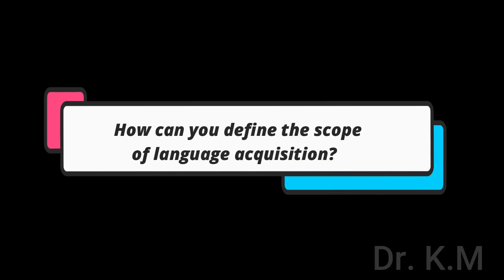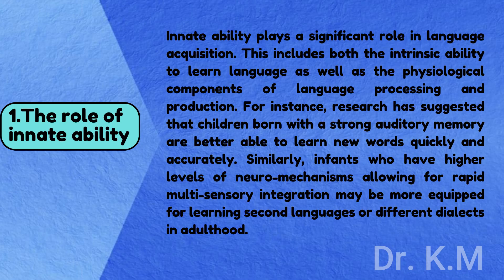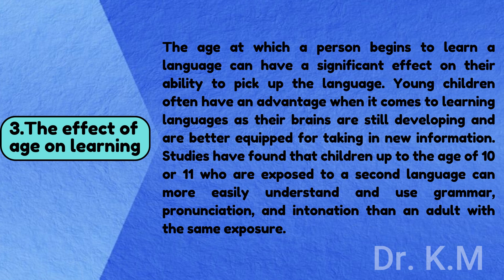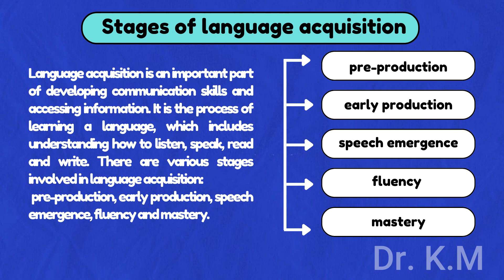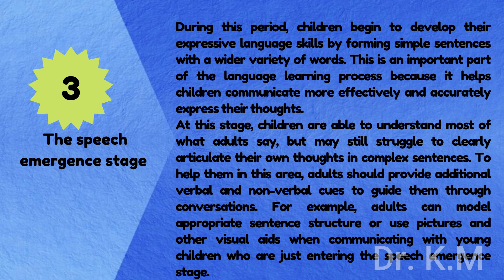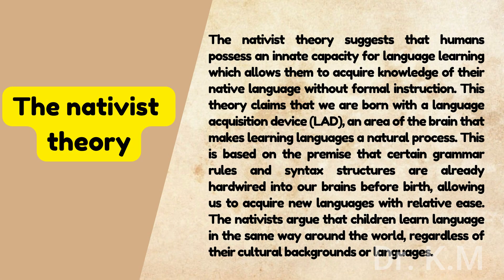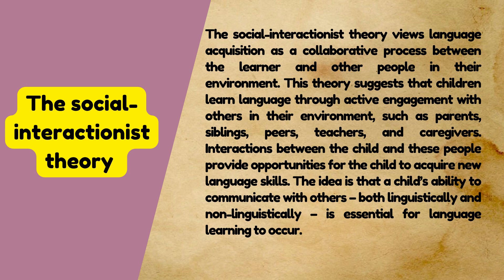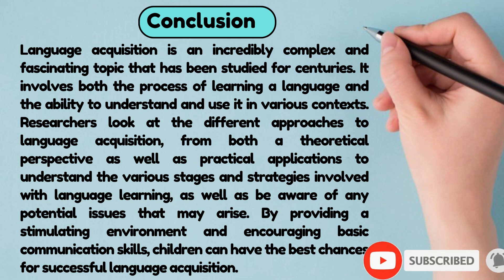Language Acquisition: What you should know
lecture 14 Language Acquisition:  What you should know

In this video, we'll explore the scope of language acquisition, define the main theories and how they can be used to gain a better understanding of the complexities of  language. We'll  explain the key factors involved in successful language acquisition and shed light on the different stages related to this process.  So, if you're interested in learning more about linguistics, be sure to watch this lecture!
We target the following:

• Determine  the  scope of language acquisition
• Describe the  main aspects of language acquisition
• Define the main theories of language acquisition
• Explain the key factors involved in successful language acquisition
• Identify  the five  stages of language acquisition